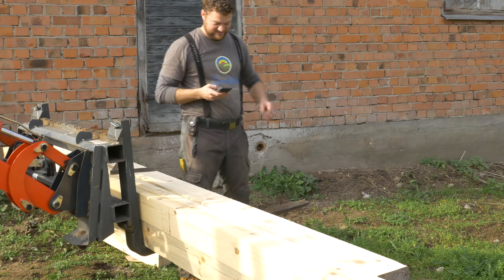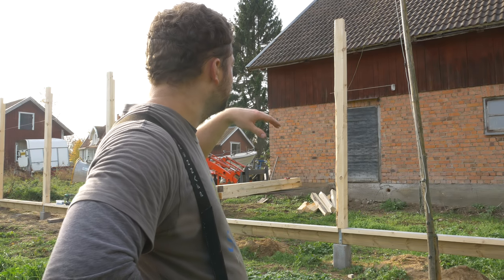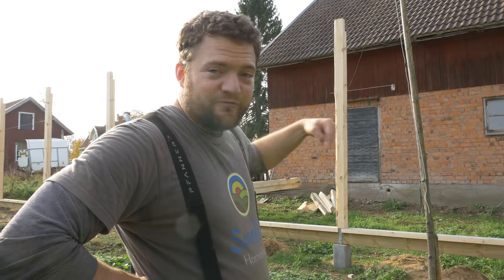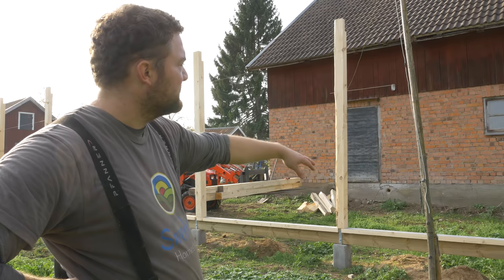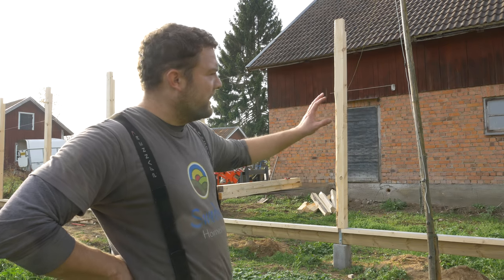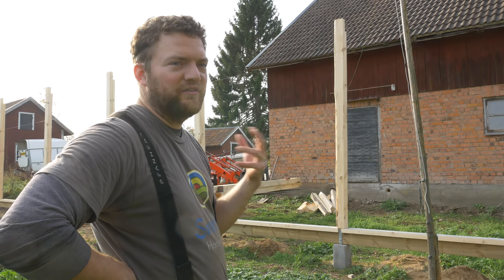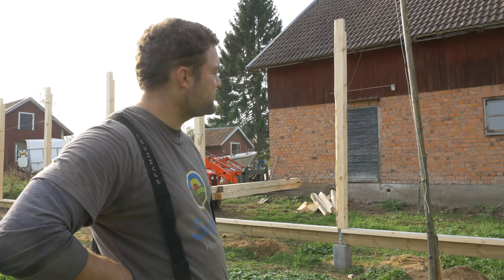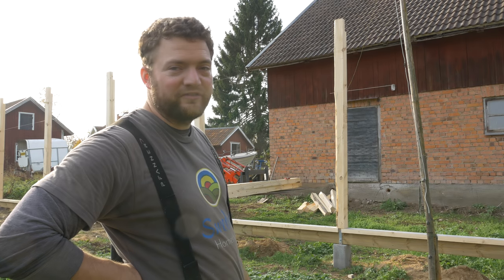I Love This Swedish Hand Saw - Cuts Through Big Beam Like Through...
I am continuing to work on the cow shelter. I love working with high quality tools...

Poultry Equipment